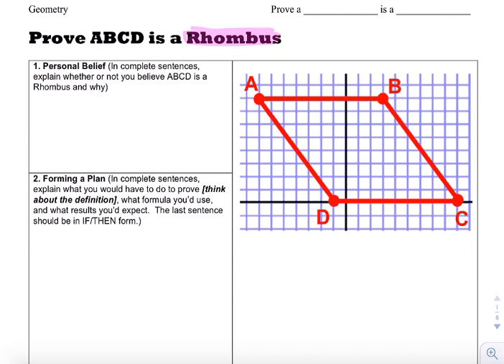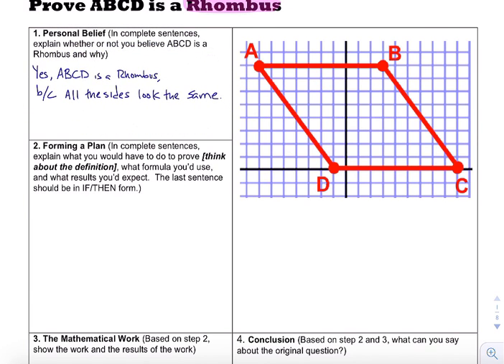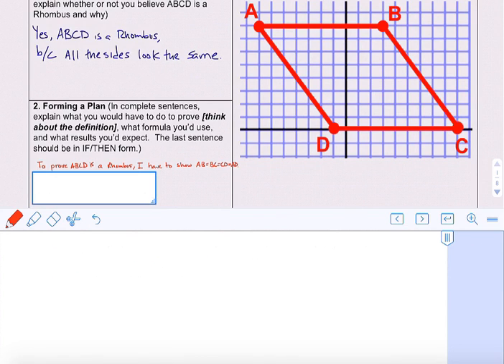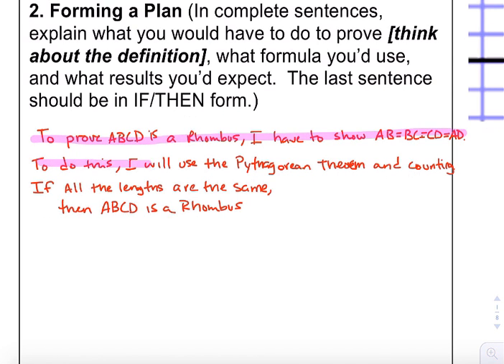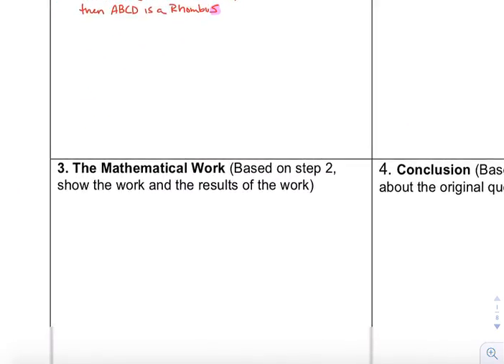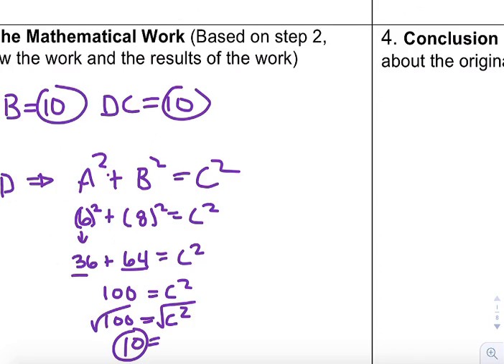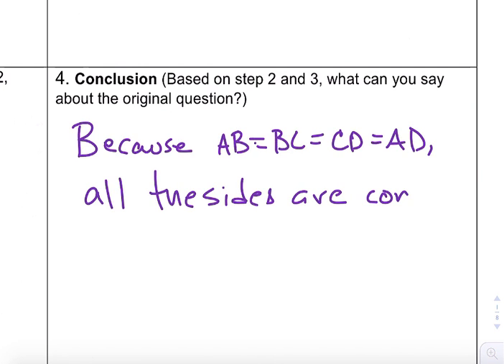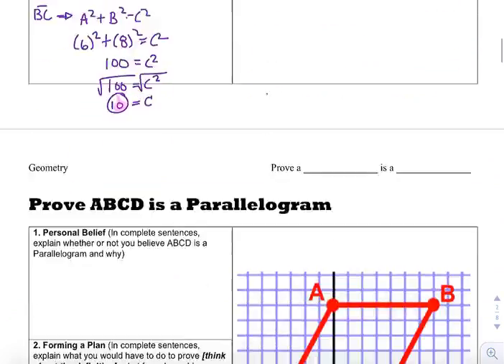KEY Prove a Rhombus is a Rhombus